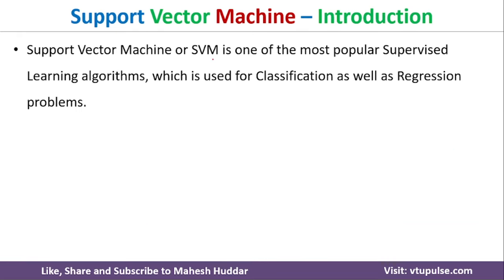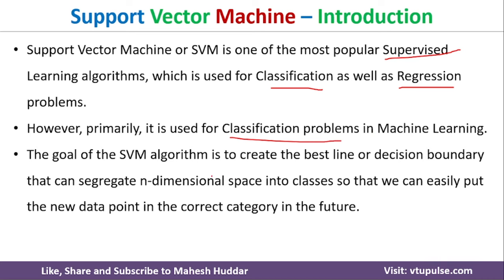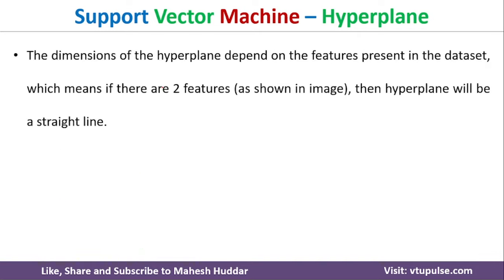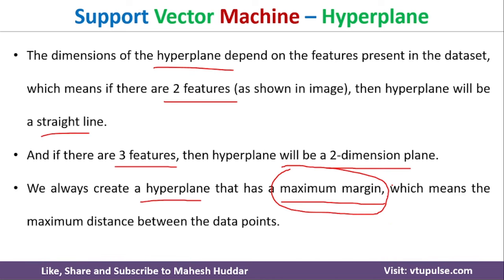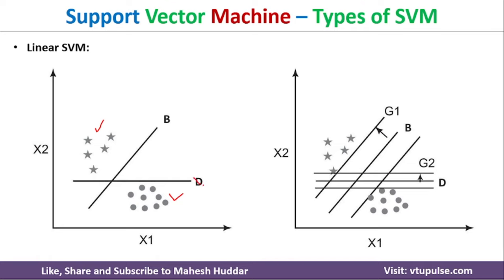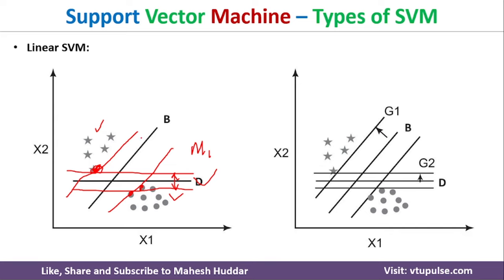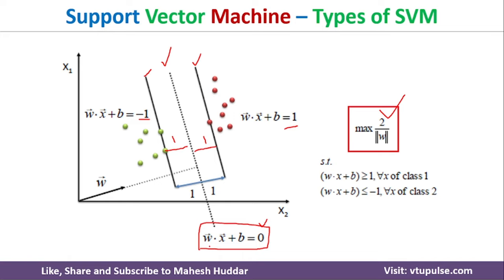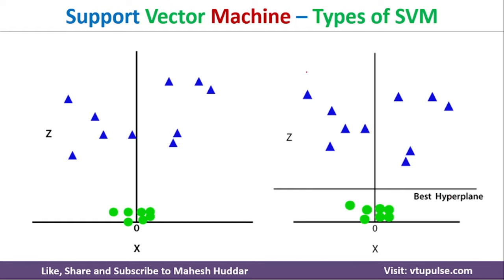How Support Vector Machine (SVM) Works Types of SVM Linear SVM Non-Linear SVM ML DL by Mahesh Huddar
How Support Vector Machine (SVM) Works Types of SVM Linear SVM Non-Linear SVM Machine Learning Deep Learning by Mahesh Huddar